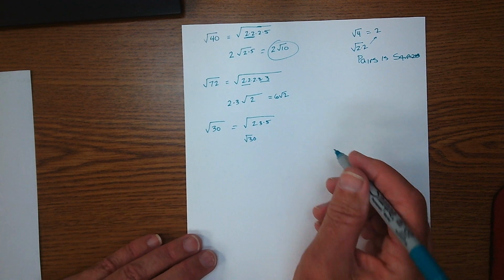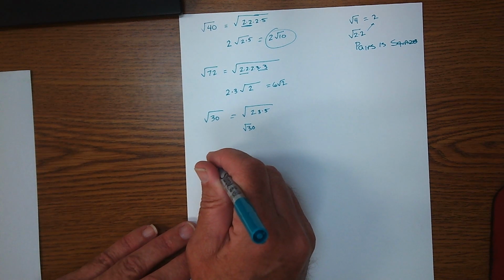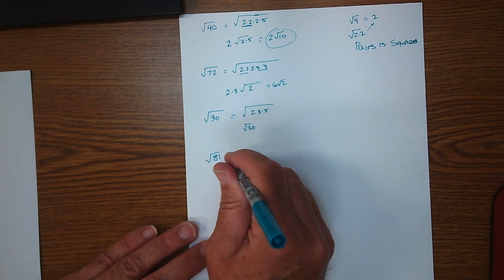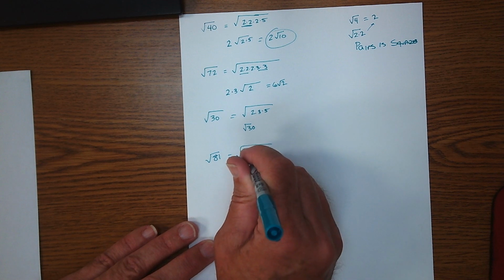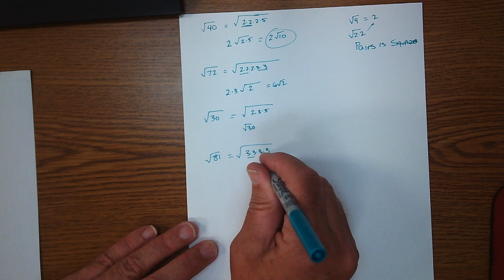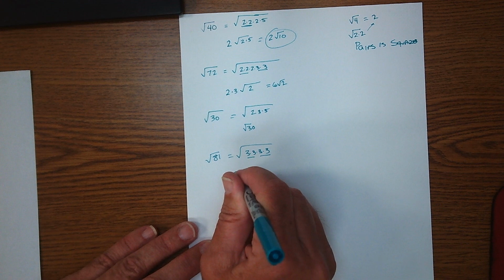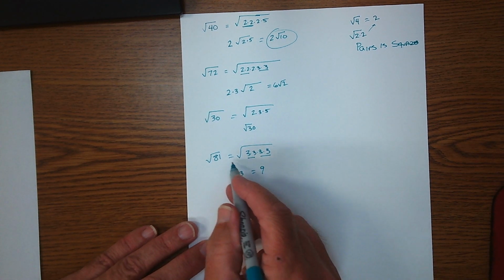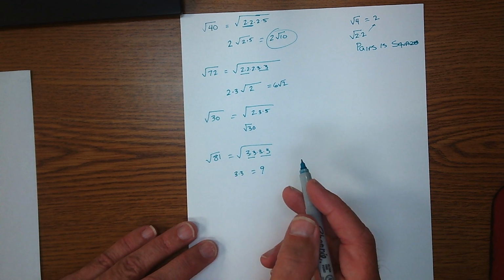Notes Lesson 10 2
Distance with Simplified Radicals and Constructions